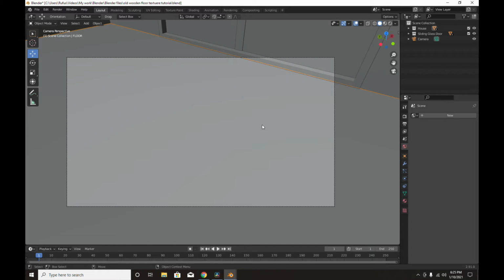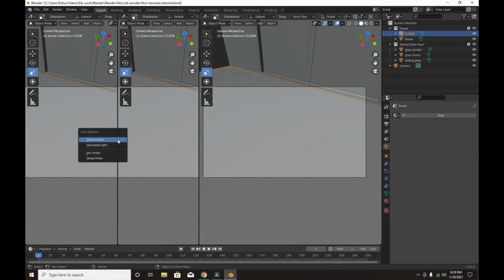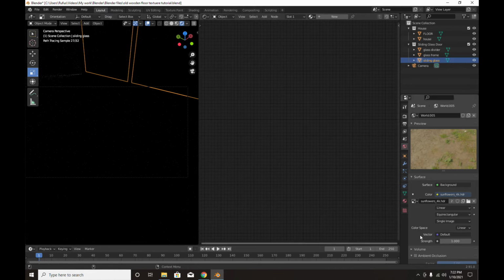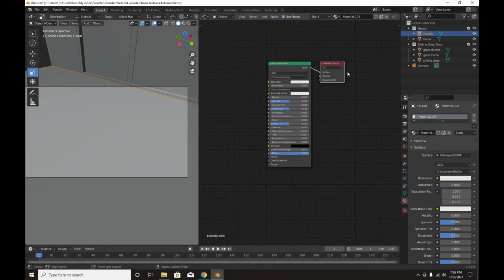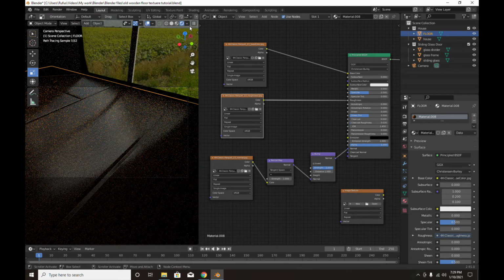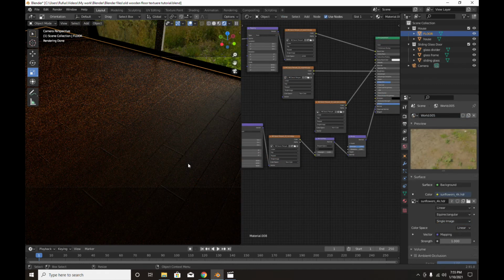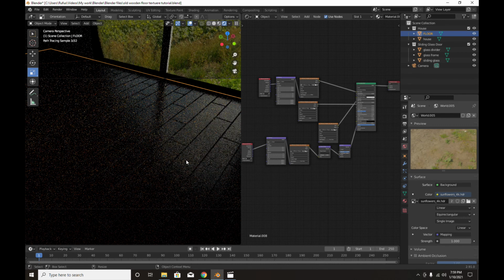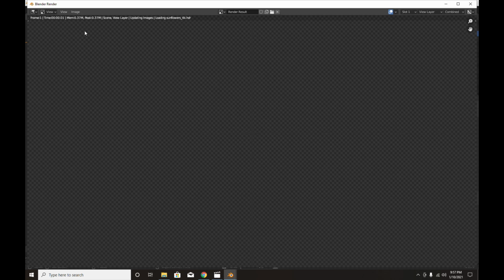Blender tutorial. OLD WOODEN TEXTURE TUTORIAL (Blender cycles render)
Blender Tutorial, Cycles Tutorial. How to do old wooden textures in Blender